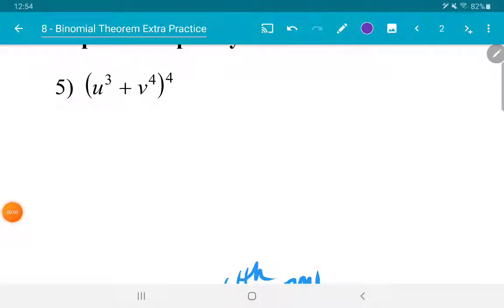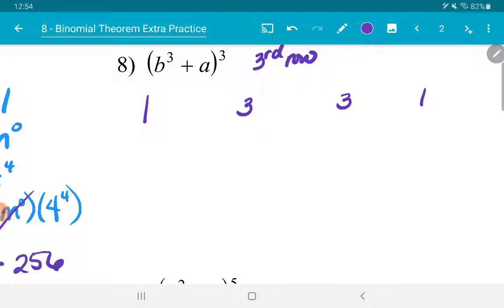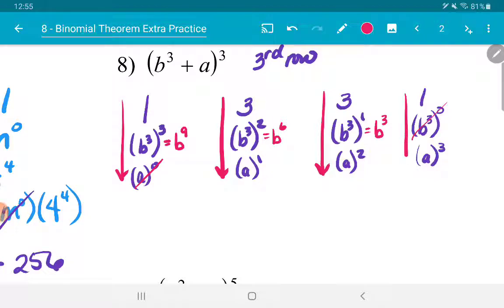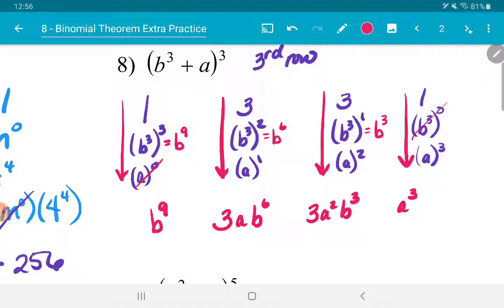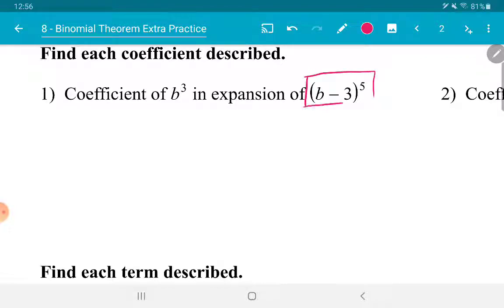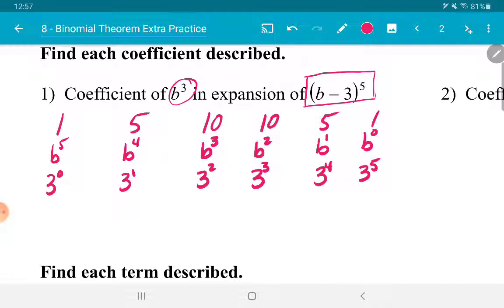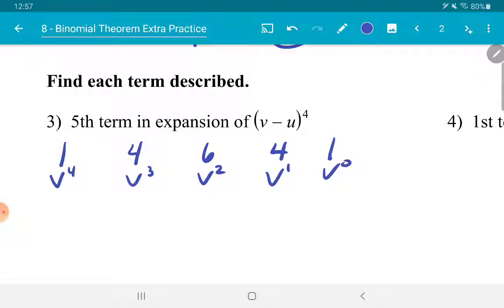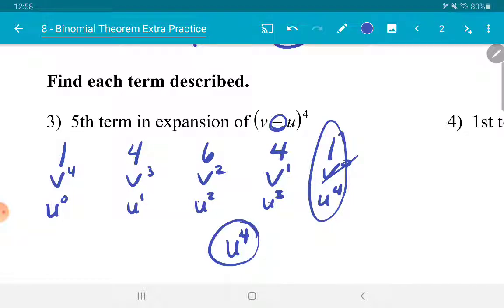binomial theorem video 2